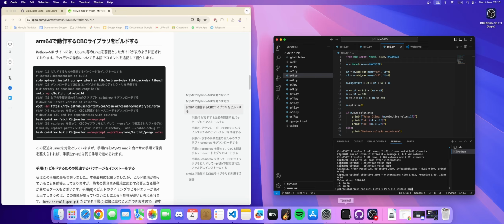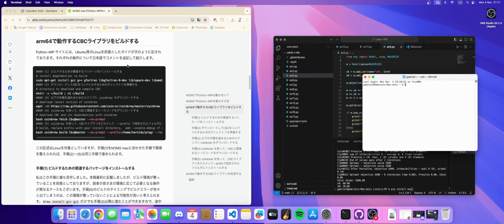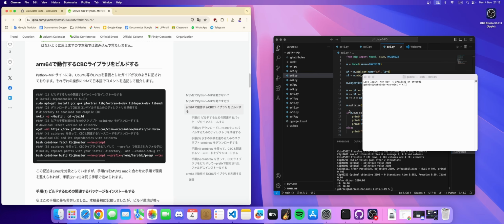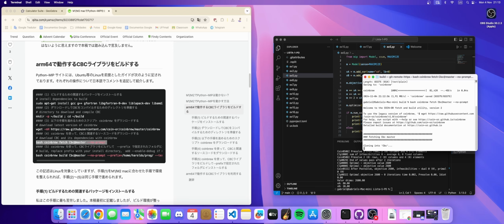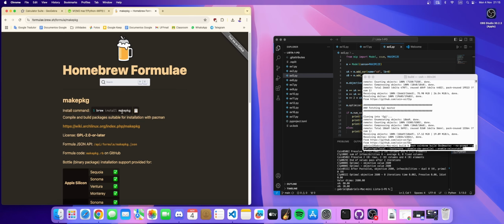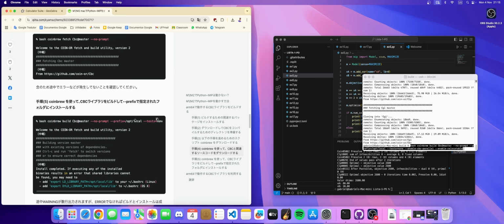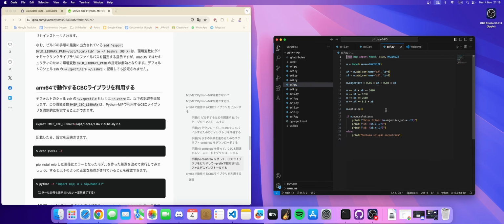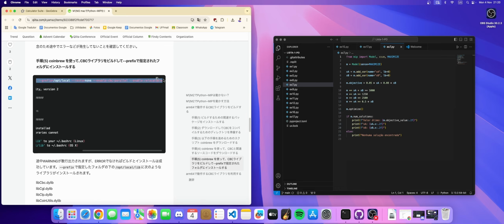How to run Python MIP code on Apple Silicon (M Series Chips)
Hey, I recently got an M2 Mac and I was struggling to get the Python MIP library to work on it. After a lot of research, I finally managed to make it work, so I decided to make a tutorial out of it! Hope this video helps you!

Or, if you prefer, these are the commands:

pip3 install mip==1.14.0
mkdir -p ~/build ; cd ~/build
bash coinbrew fetch Cbc@master --no-prompt
bash coinbrew build Cbc@master --no-prompt --prefix=/opt/local --tests=none --enable-cbc-parallel --enable-relocatable
export PMIP_CBC_LIBRARY=/opt/local/lib/libCbc.dylib
exec $SHELL -l